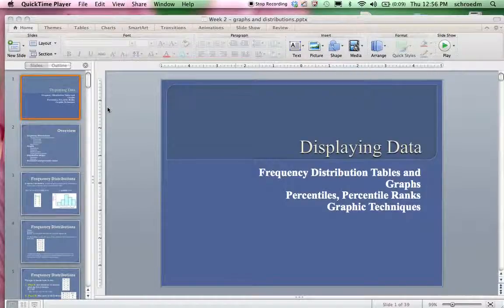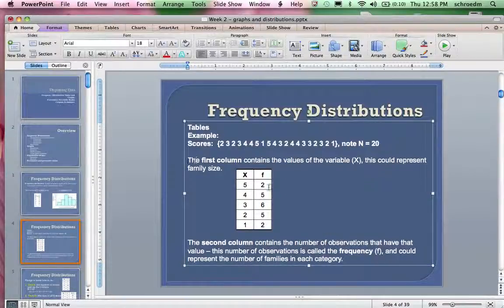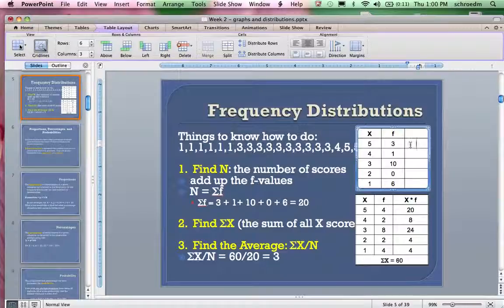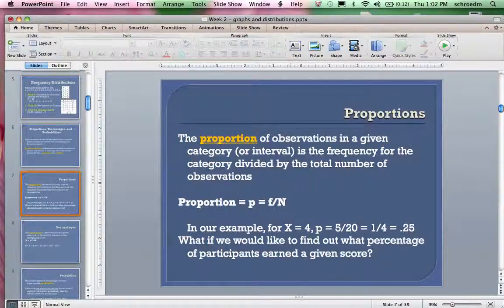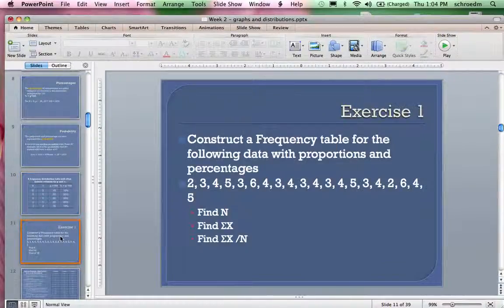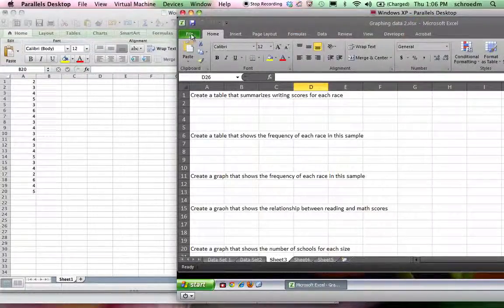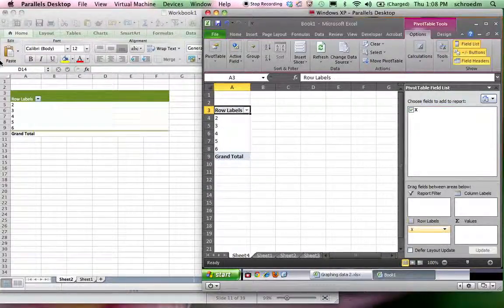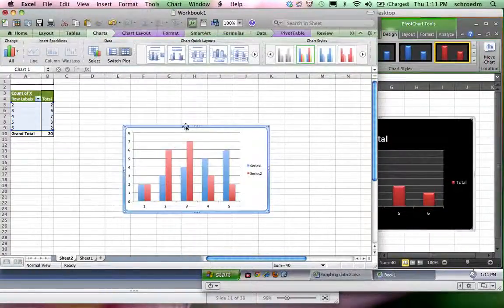Graphing Data part 1 Computer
Part 1 of our second week of Ed stats